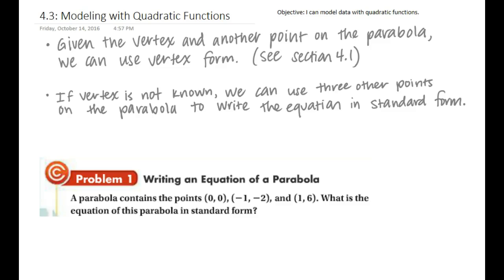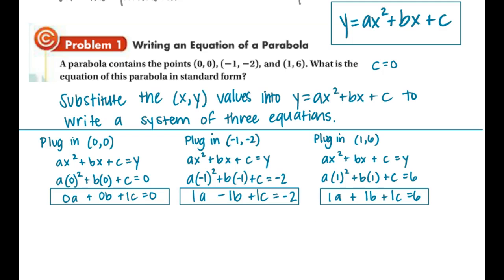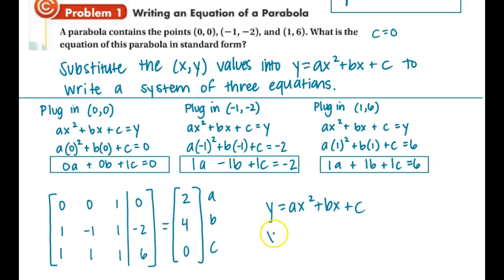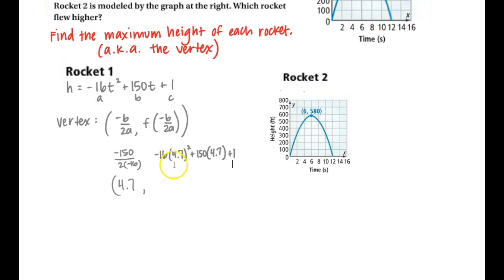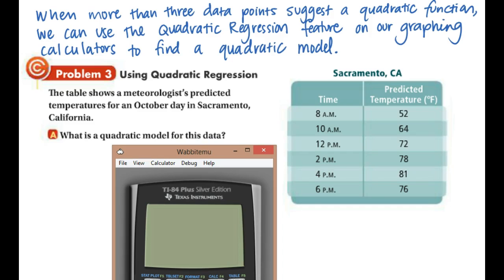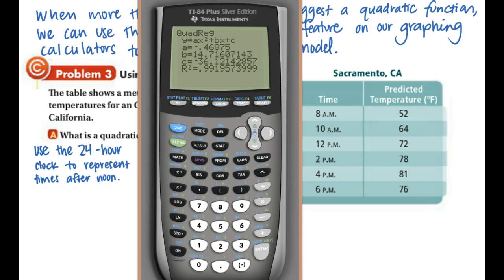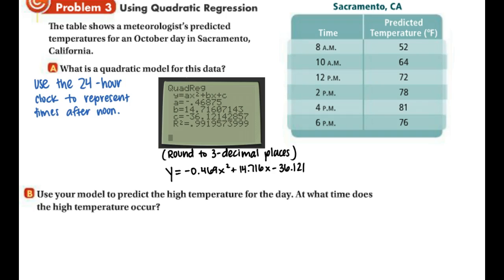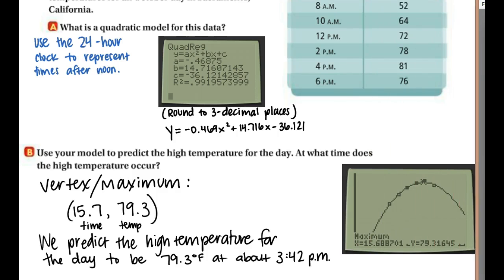Algebra 2: 4.3: Modeling with Quadratic Functions